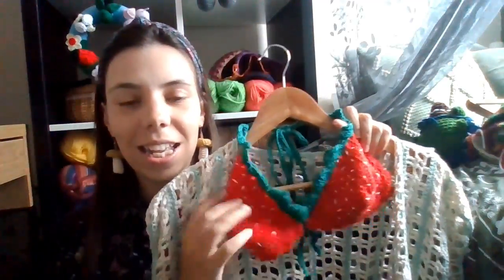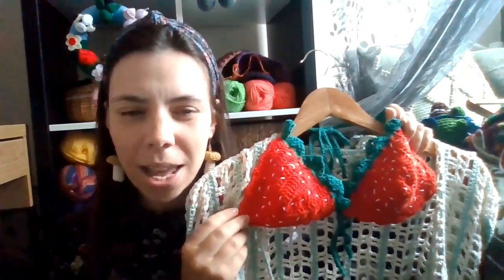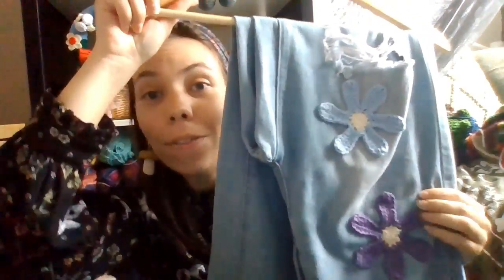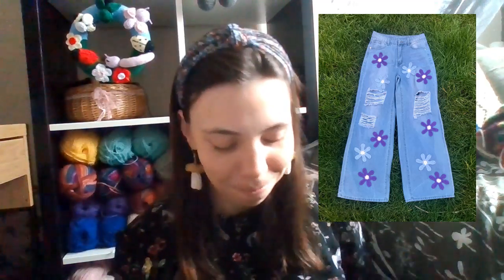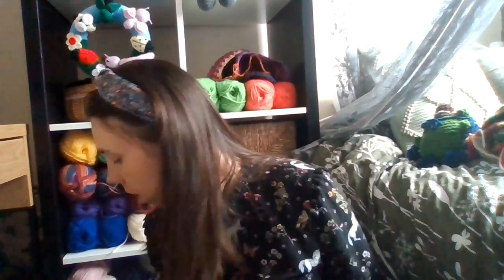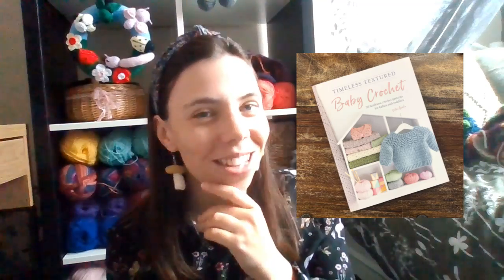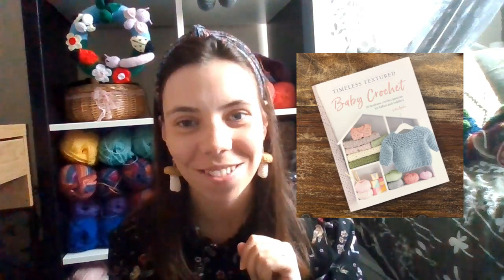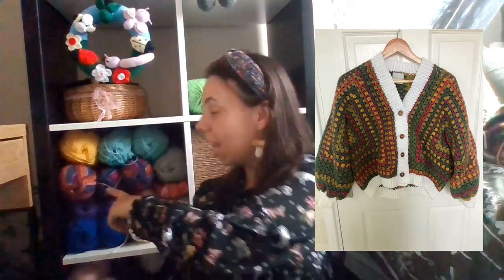Everything I crocheted in 6 months March August 24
If you're looking for inspiration for your next crochet or crafty make then look no further than Snowdrop Crafts! In this video we take a look at the many and varied makes from the last 6 months, from earrings and blankets to cardigans and bralettes.

All patterns and links are listed here:

Strawberry bralette
(Or free pattern can be found on my Instagram @Snowdrop.crafts)

Baby romper and baby jumper patterns: Timeless Textured Baby Crochet by Vita Apala

Mushroom earring pattern
(Or free pattern can be found on my Instagram)

Wizard Frog pattern